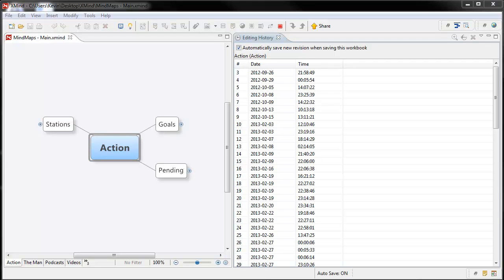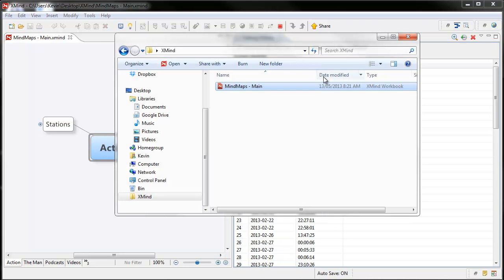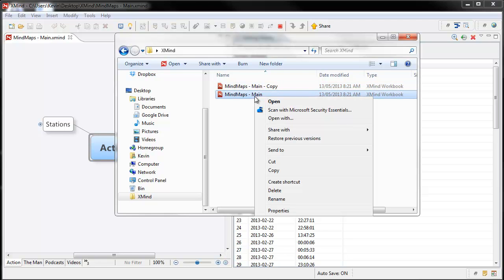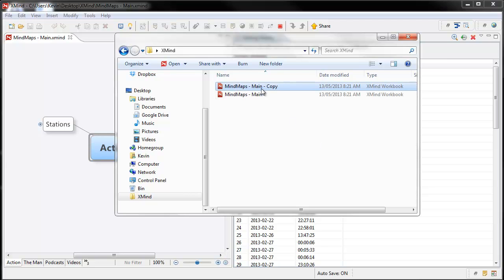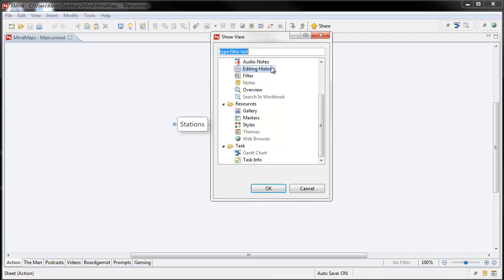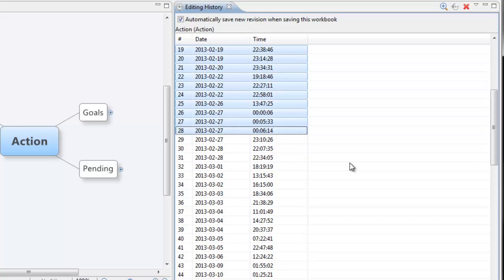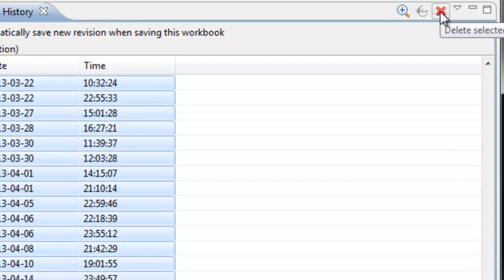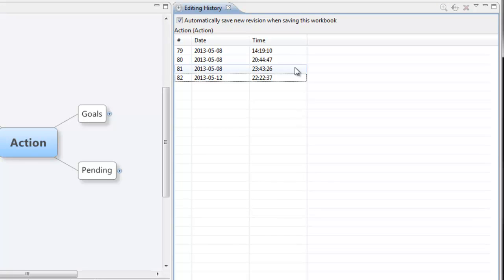XMind Tutorial - How to Delete Revisions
How to delete revisions in XMind.

Sometimes you my want to reduce the file size a little, or you might want to keep everything you use streamlined.

I've also found that my XMind opens and closes 'a little' quicker when I do this too, but it could just be in my imagination.

READ THIS
Deleting revisions means you can't go back. BACKUP your data before doing this.

I've never had to use my revisions, but that's me.

If you back up your data at regular intervals on several devices, then this shouldn't be an issue.